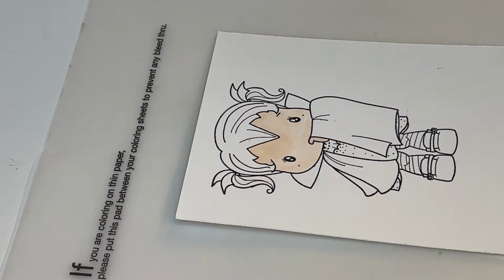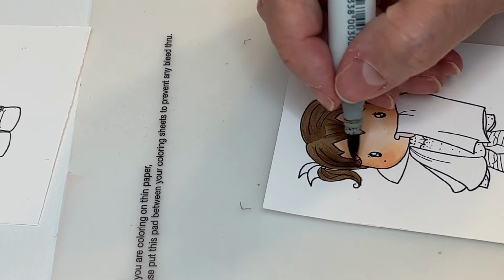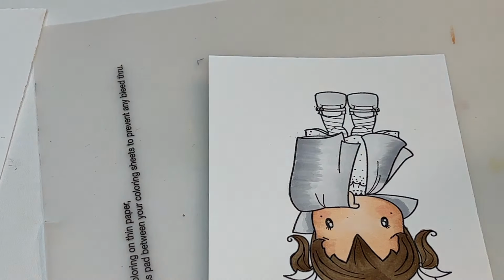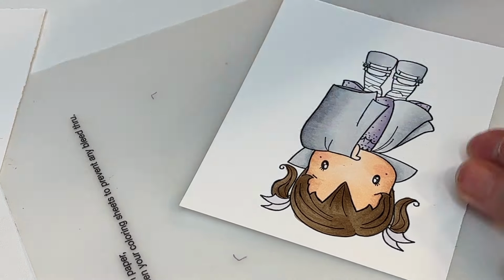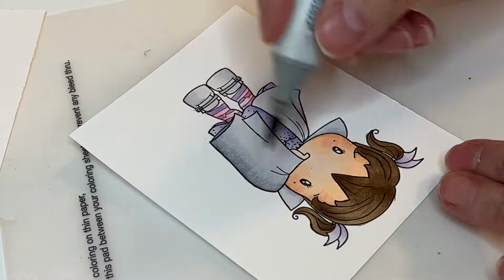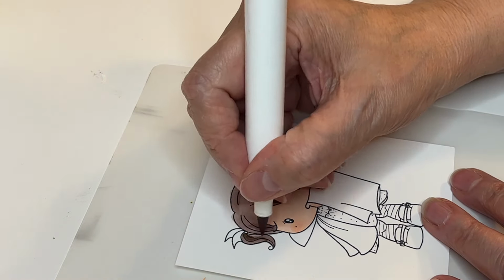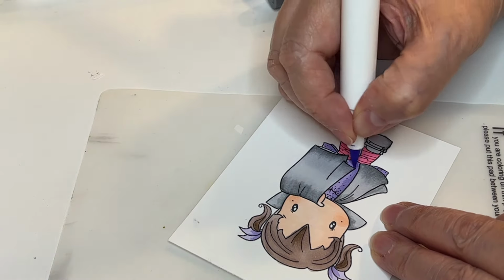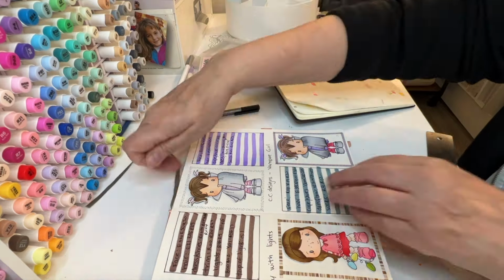Color with me #20 (C.C. Designs stamps-Vampire Girl)